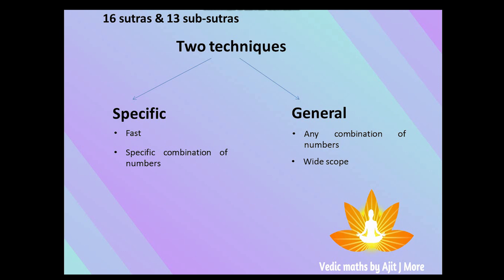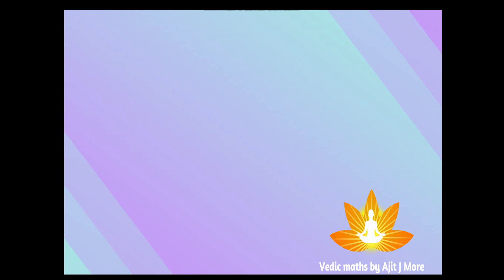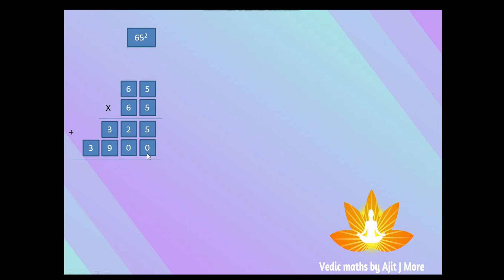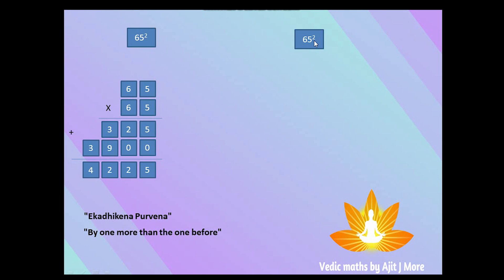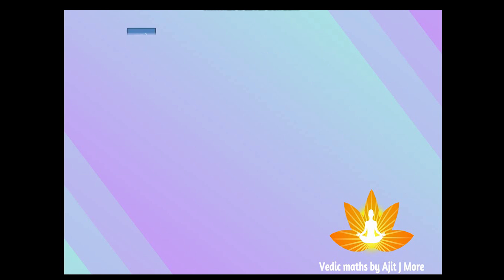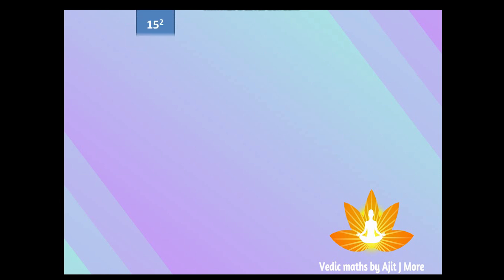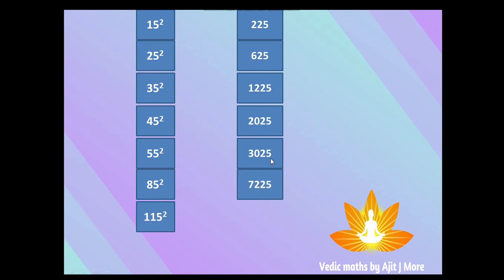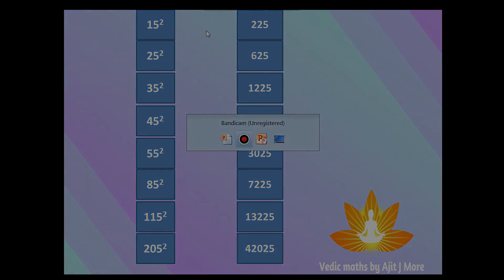learnwithajitmore: FASTEST METHOD TO FIND SQUARE | Learn Vedic Maths